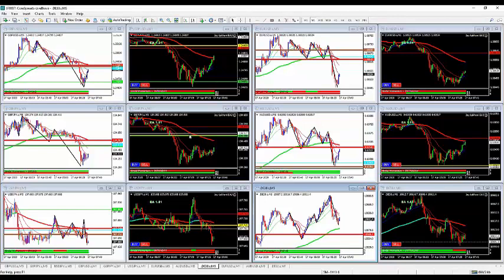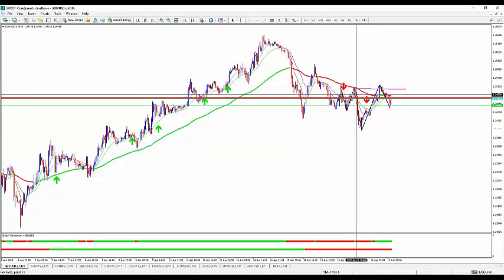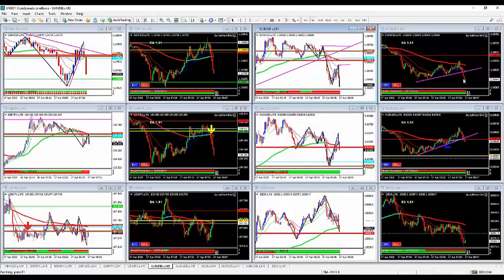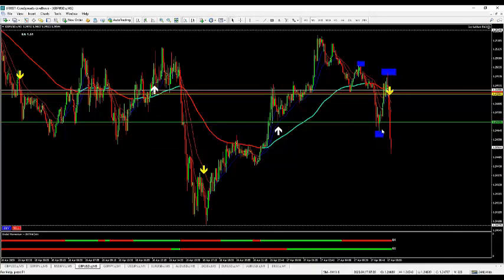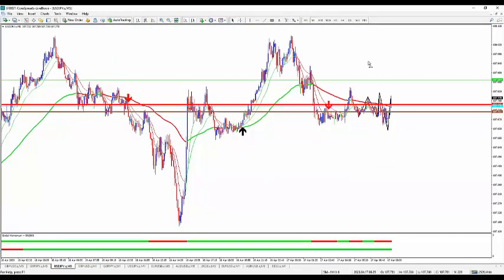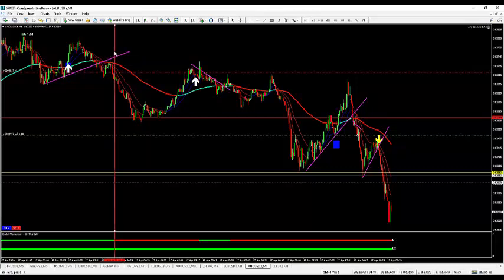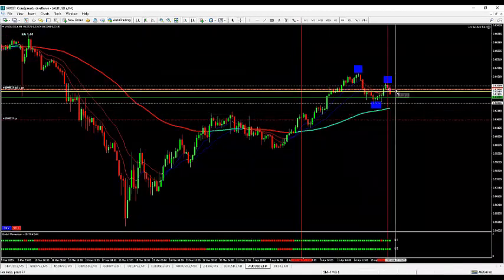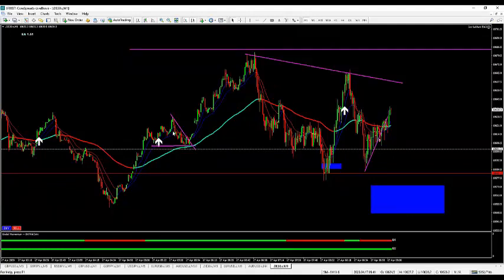Live Trading For members on 17th April 2020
In this webinar we cover:
1.) Live trades taken in a real account
2.) Confluence of indicators
3.) how to look for a low risk High probability trades
4.) How to use 123 setup
5.) Proprietory BindalFX pivot points
6.) Trader psychology